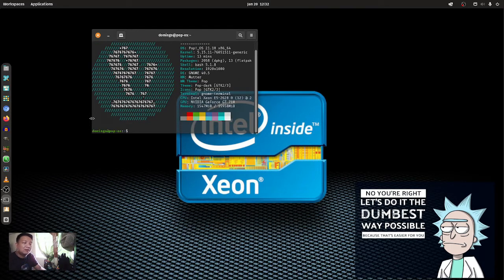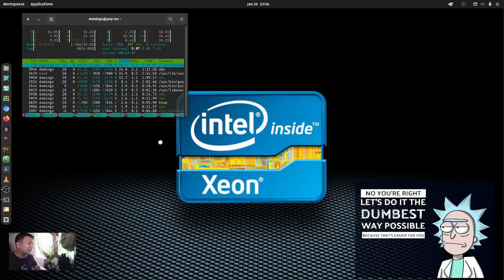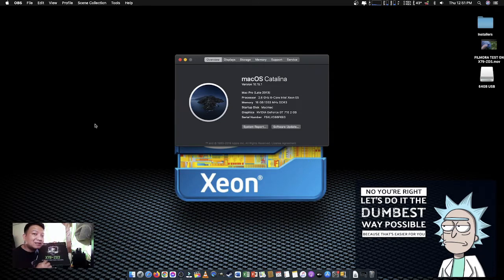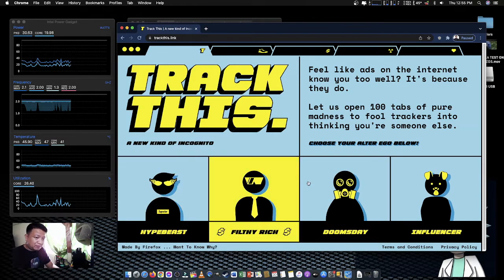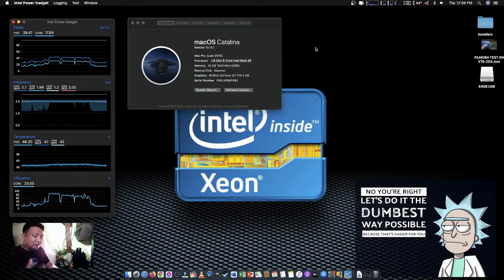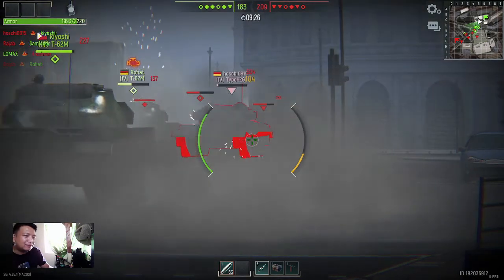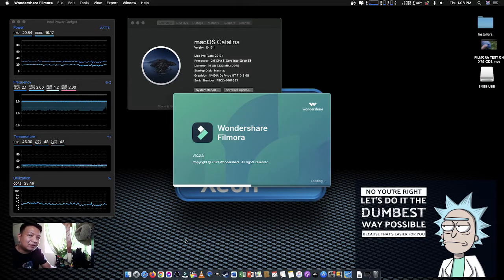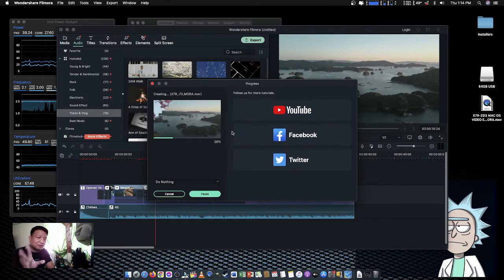X79-ZD3 HACKINTOSH AND LINUX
For advance hackintosher, here is the link of the EFI Folder I made